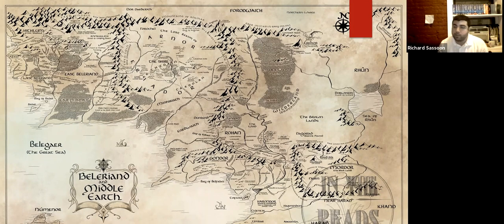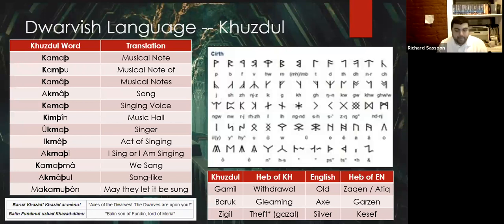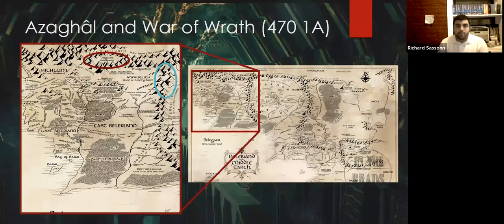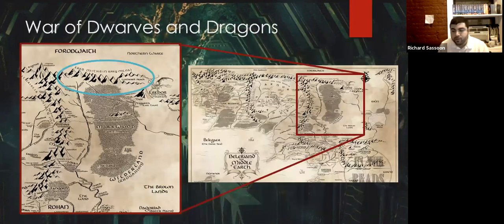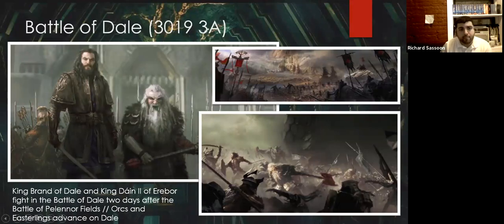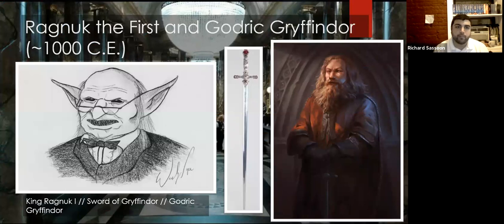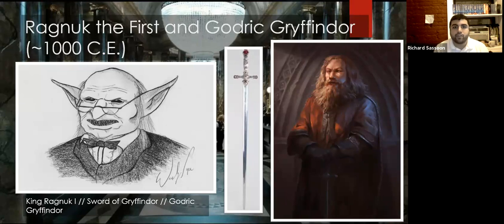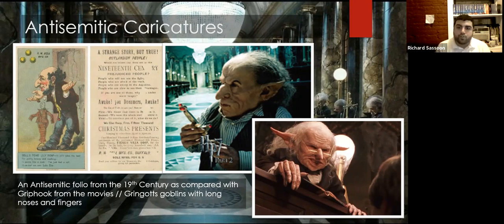Allegorical Jews: Tolkien's Dwarves and Rowling's Goblins (JEW 04)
Take a ride through a distillation of the fictional histories of the Dwarves in J.R.R. Tolkien's Universe from the First Age to the Fourth Age and of the Goblins in J.K. Rowling's Harry Potter Universe. As we go through those "histories", we will compare them to Philosemitic and Antisemitic tropes about Jews and see where these fictional beings serve as a commentary on Non-Jewish perceptions of Jews.

Contents:
0:00:00 Introduction
0:00:35 Middle Earth Geography
0:03:32 Origin of the Dwarves
0:10:45 Semitic Analysis of Khuzdul
0:21:26 Dwarves in the First Age
0:34:53 Dwarves in the Second Age
0:45:56 Dwarves in the Third Age
1:28:52 JKR Goblins
1:54:23 Final Remarks